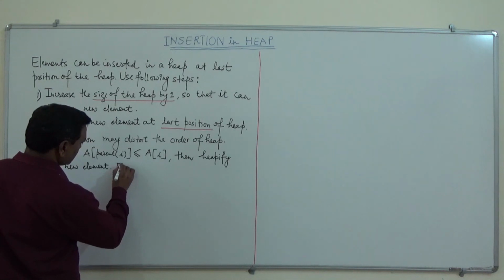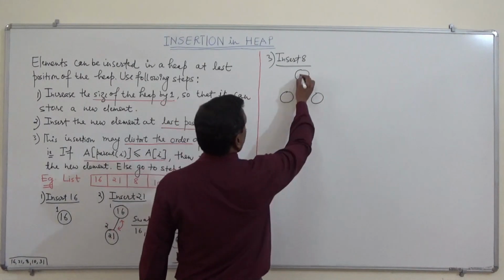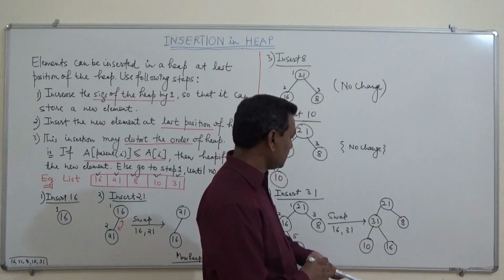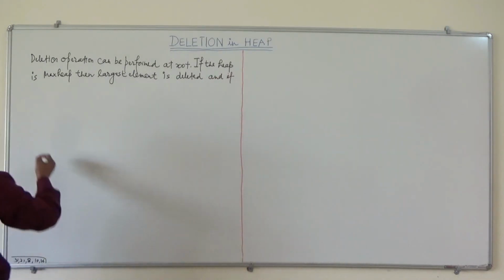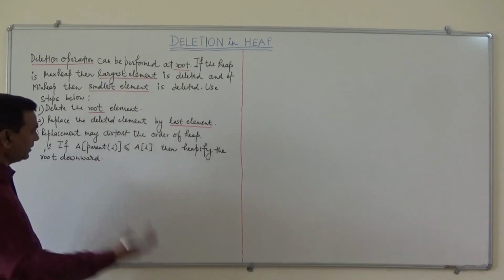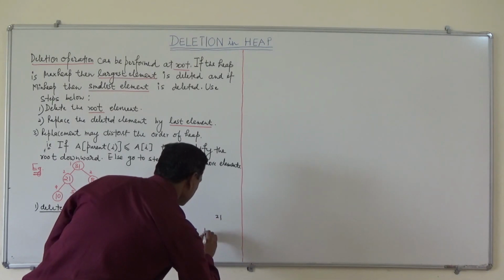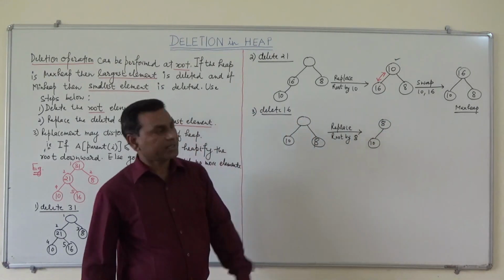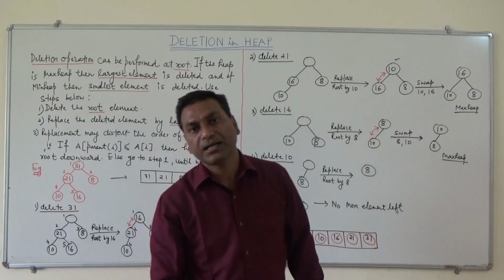68. Insertion and Deletion in Heap | Data Structures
This video is intended with the insertion/creation operation of heap. In this video both insert and delete operations has been explained using the Maxheap. It includes the following topics-
1) Insertion of in heap using example
2) Deletion in heap using example